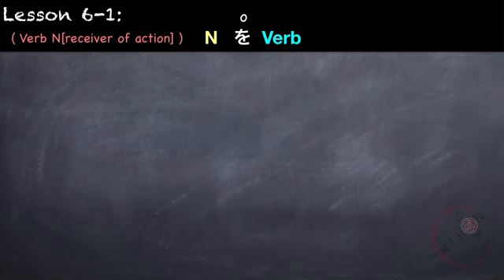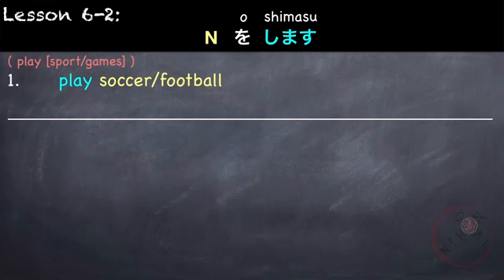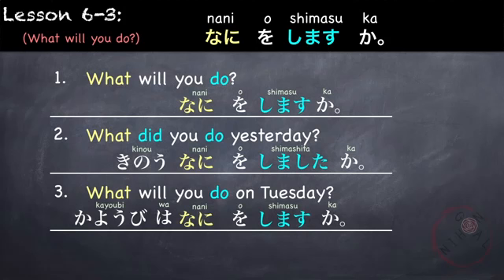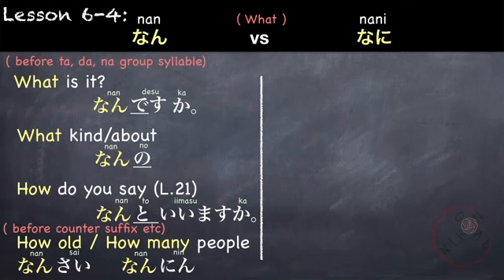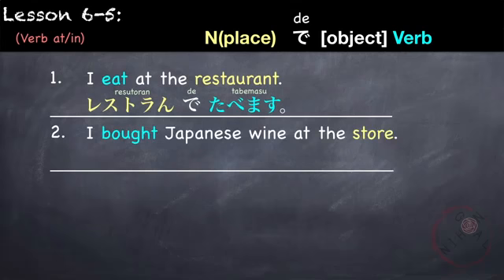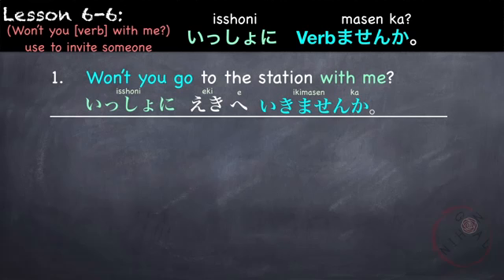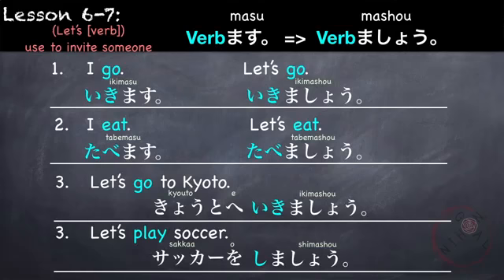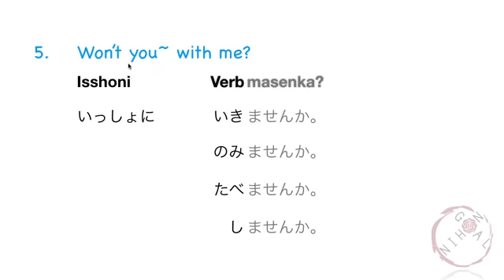Minna no nihongo Grammar lesson 6